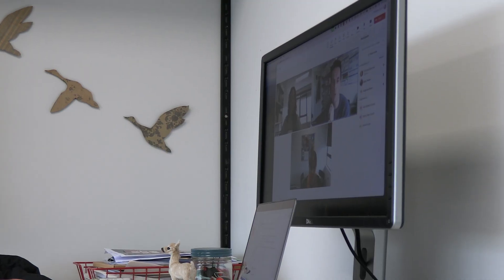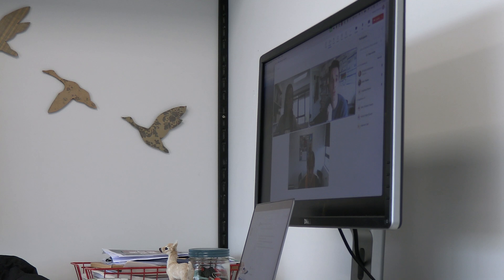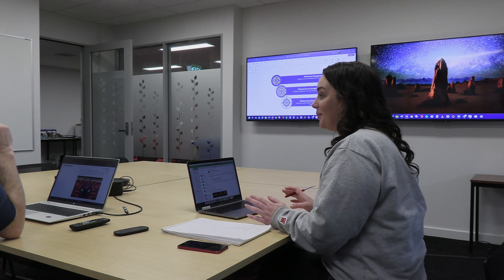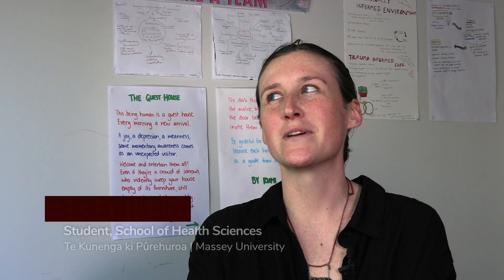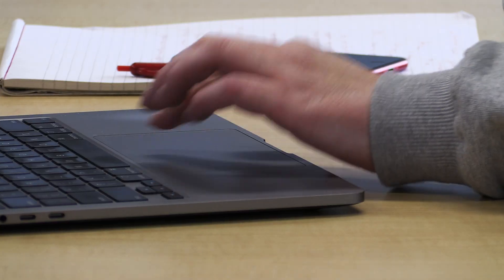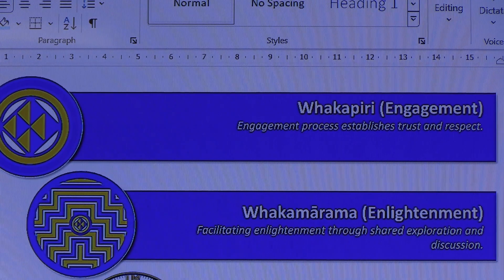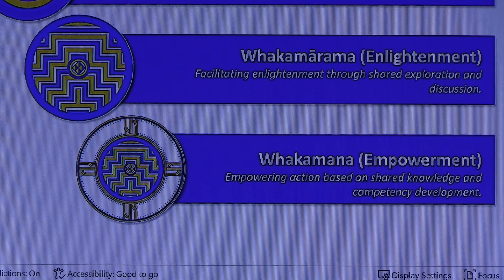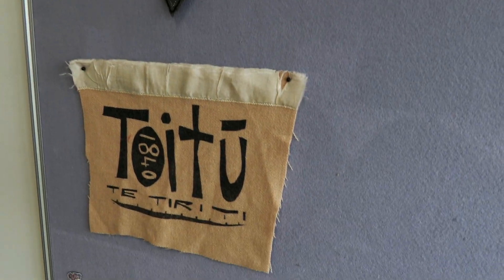Massey University Mental Health and Addiction Team - Recipients of a 2024 Te Whatu Kairangi Award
Massey University Mental Health and Addiction Team |  Associate Professor Dr Chrissy Severinsen, Associate Professor Dr Andy Towers, Hoani Moriarty, Philip Brookes, Andrea Meni, Luke Rowe - Recipients of a 2024 Te Whatu Kairangi Award in the category of 'Innovation in learning, teaching, and curriculum'